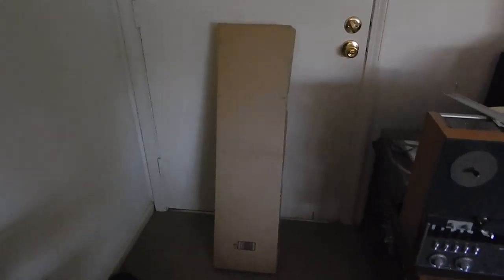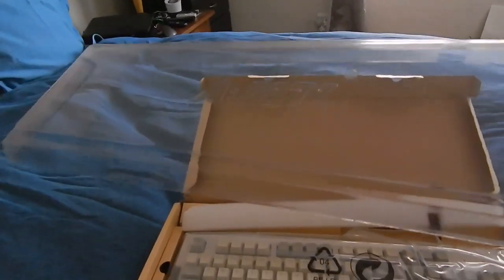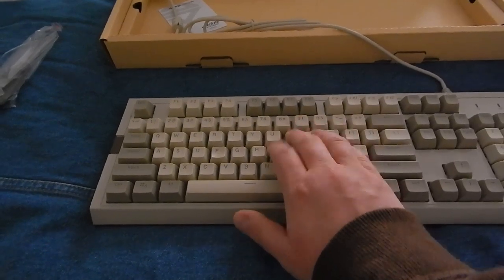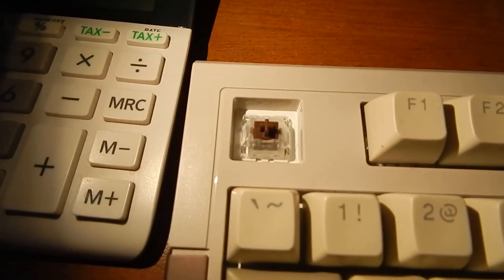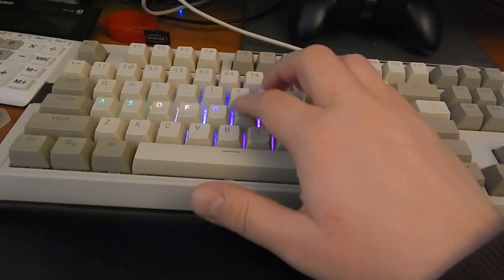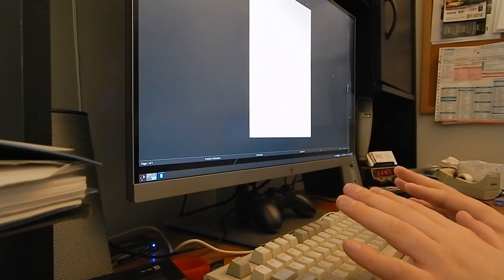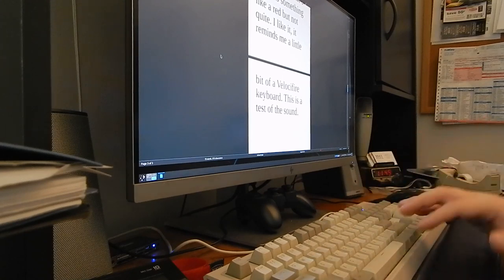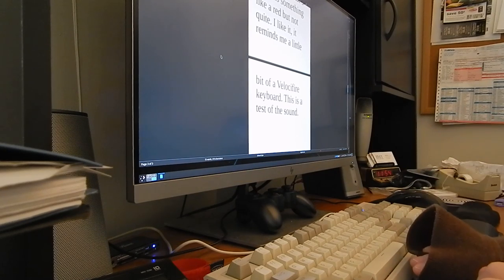Ajazz AK510 Mechanical Keyboard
A pleasantly surprising and very well built modern mechanical keyboard with the heft, sturdiness and key caps of yesteryear. It has the equivalent of cherry mx brown switches but they are custom made my Ajazz themselves, so it offers a unique typing feel. I love this keyboard and it comes highly recommended by me.